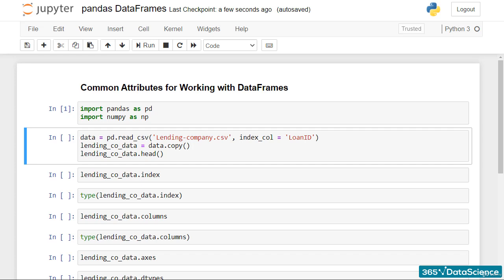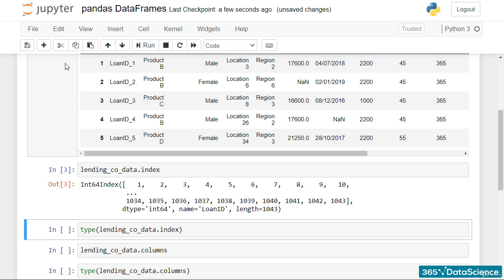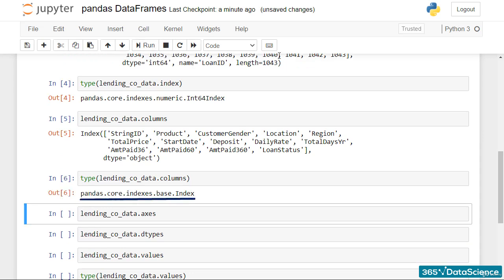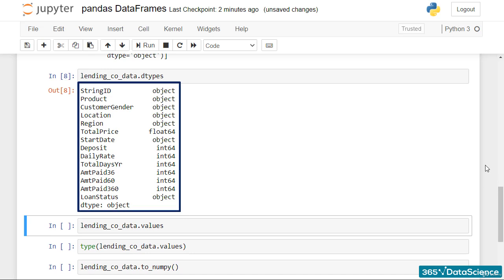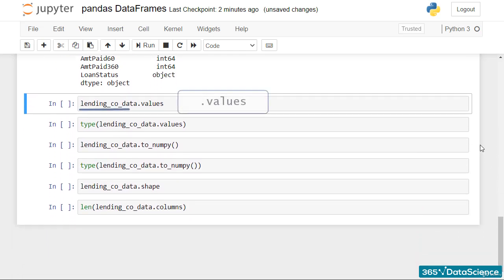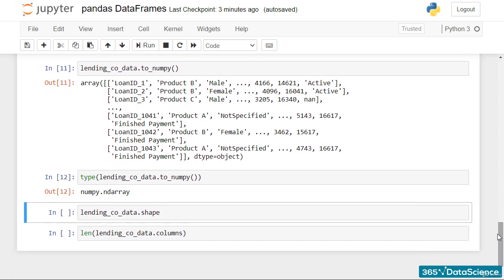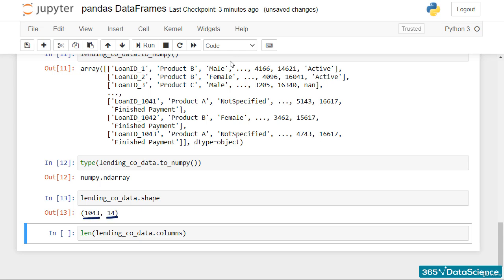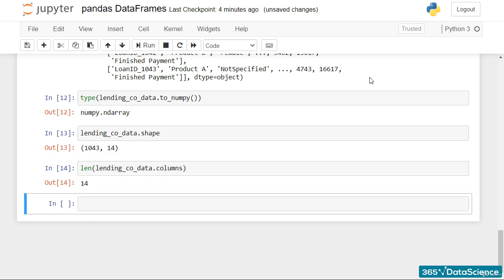002 Common Attributes for Working with DataFrames